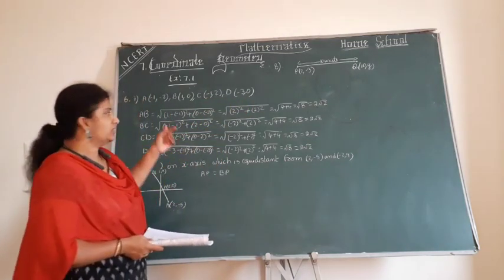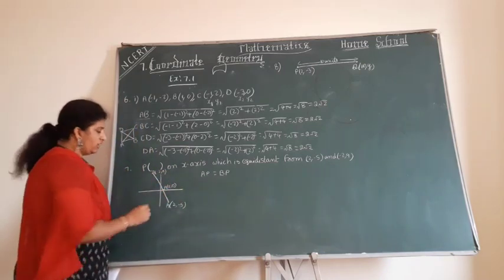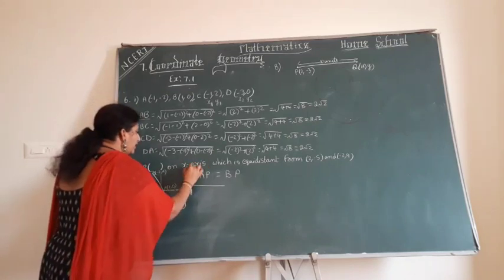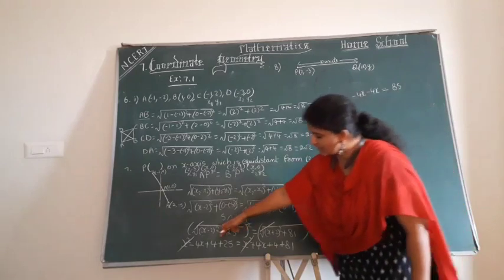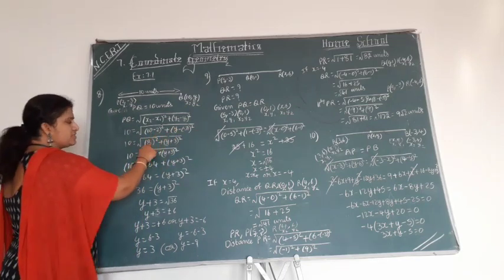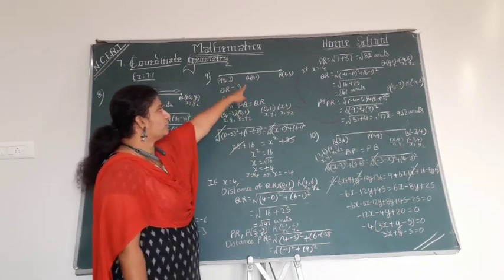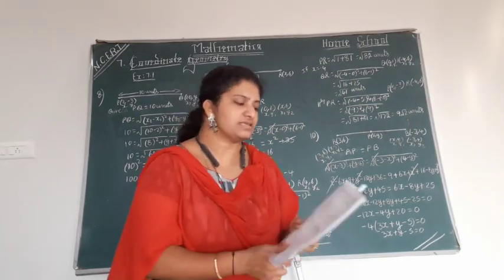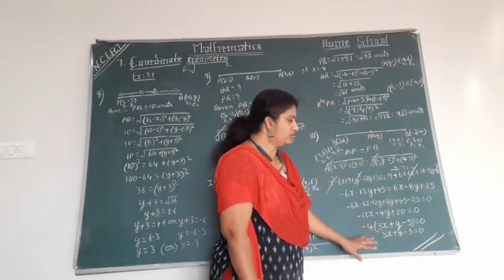Coordinate Geometry | Class 10 | Part-2 | NCERT| Exercise 7.1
Home School
Please refer link below for problems 1 to 5
Coordinate Geometry | Class 10 | Part-1 | NCERT